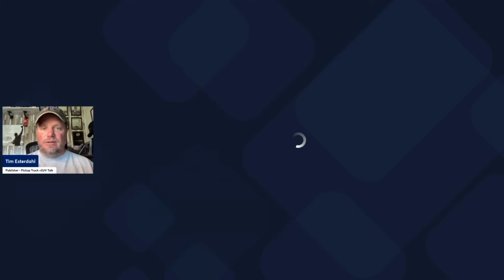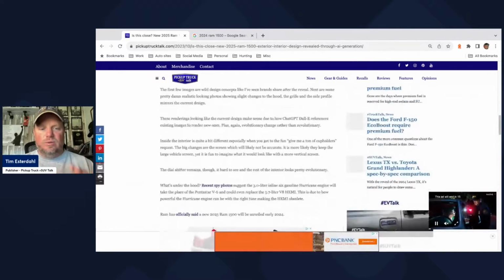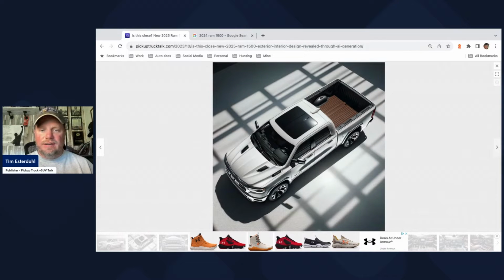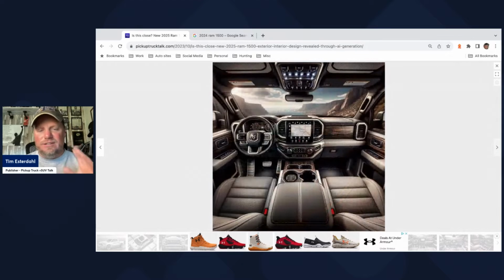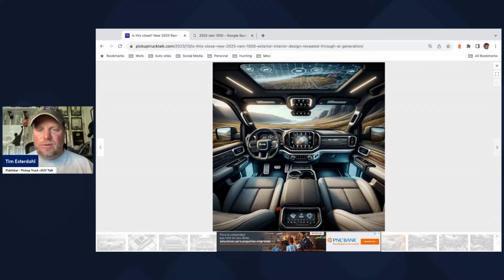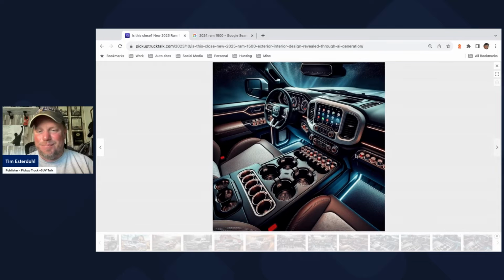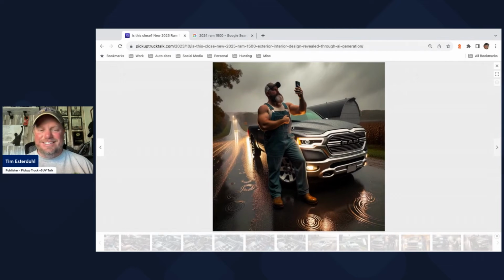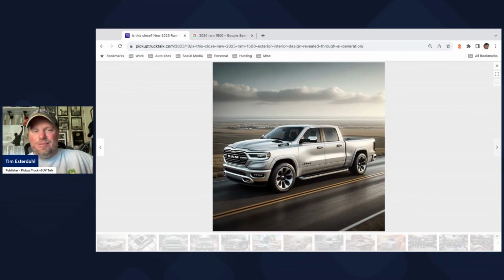You won't believe these next-gen 2025 Ram 1500 images from Computer AI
We put a computer AI program to work to create images of the next-gen 2025 Ram 1500. These images are wild and look amazing of what could be a new Ram 1500.